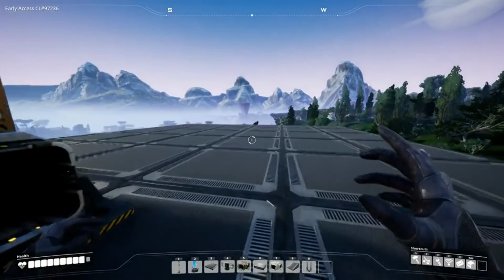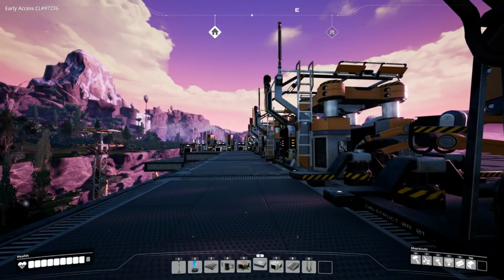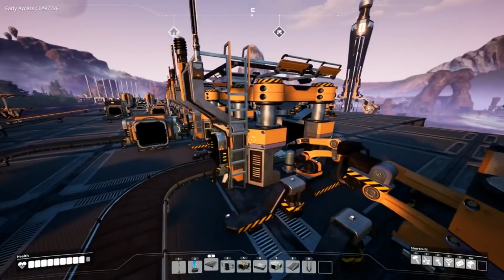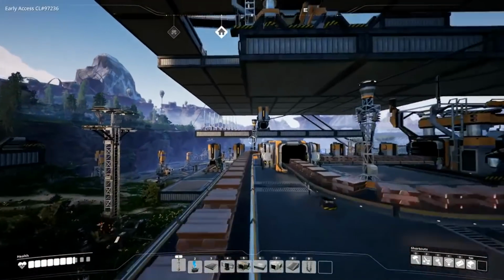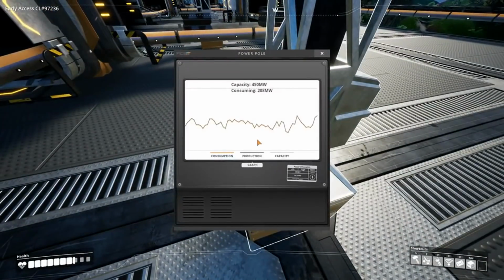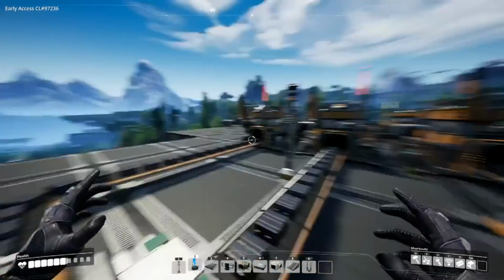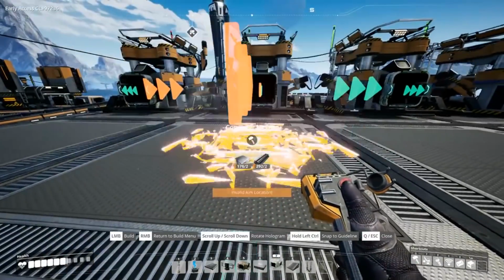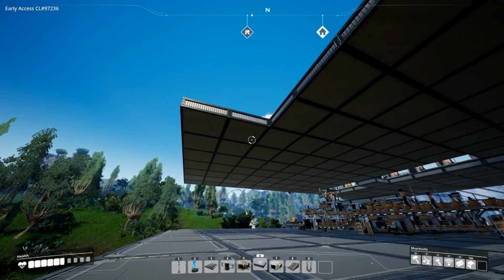Satisfactory - Episode 16 "Steel Pipes and Beams" [Early Access]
Halfway to motors. The hard part from here is going to be figuring out how to get the pipes where I need them to go but HOPEFULLY the conveyor lifts makes that easier. We'll see.